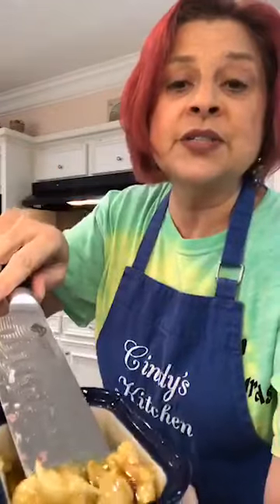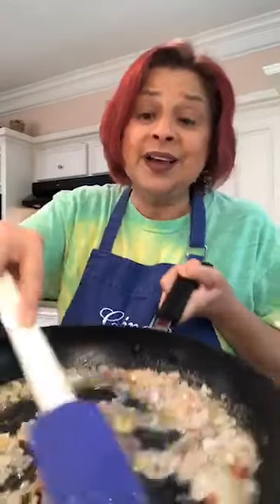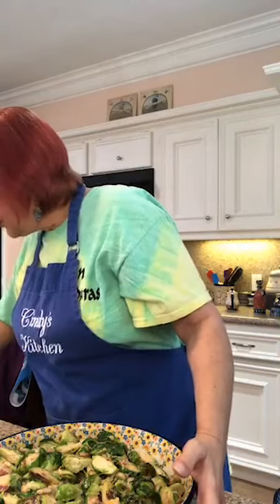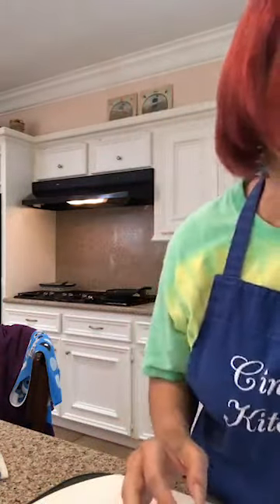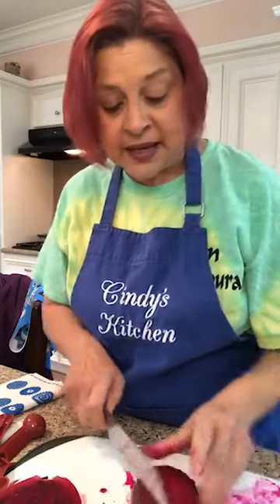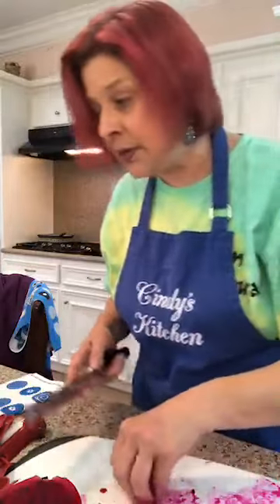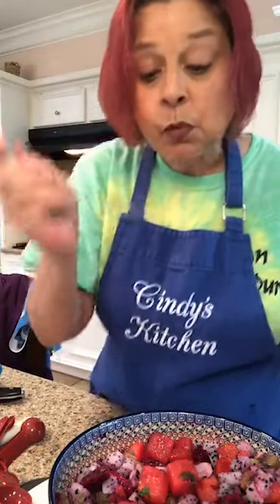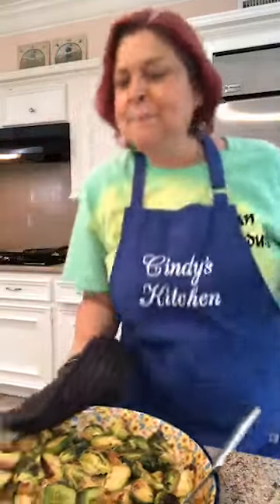Dragon Fruit Salad and Cheesy Brussels Sprouts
🧀 Cheesy Bacon Brussels Sprouts 🥓

Ingredients:
2 pounds Brussels sprouts, halved or quartered
10 pieces of bacon, cooked and diced 🥓🥓🥓🥓🥓🥓🥓🥓🥓🥓
3 tablespoons of butter 🧈🧈🧈
2 shallots, diced
6 cloves roasted garlic, mashed 🧄🧄🧄
1 teaspoon salt 🧂
1 teaspoon pepper
1/4 - 1/2 teaspoon cayenne pepper 🌶
3/4 cup heavy cream
1 cup shredded Gruyere cheese 🧀
1 cup shredded cheddar cheese 🧀

Instructions:
1. Preheat oven to 375 degrees. In a large skillet on medium-high heat, melt butter. Add shallots and garlic, cook for one minute.
2. To the skillet, add sprouts, salt, pepper and cayenne pepper. Cook for 10 minutes, stirring frequently. Add cream and Gruyere and stir for 1 minute or until cheese melts.
3. In a large baking dish (9x13), pour contents of skillet and add cheddar cheese and bacon. Stir to evenly distribute ingredients. Bake for 12-15 minutes or until bubbly.

Dragon Fruit Salad
Ingredients:
1 red dragon fruit*, peeled and diced
1 white dragon fruit*, peeled and diced
2 kiwi, peeled and diced 🥝🥝
2 cups watermelon, diced 🍉🍉
3 tablespoons lemon juice 🍋🍋🍋
2 tablespoons honey 🍯🍯
2 tablespoons fresh mint leaves, chopped 🌿

Instructions:
1. In a small bowl, add lemon juice, honey and mint. Whisk to incorporate and set aside.
2. In a large bowl, add all fruit. Pour dressing on fruit and stir to equally distribute. Chill for 30 minutes.

*how to tell red from white dragon fruit: red usually has curvy, green, thick scales; the scales of the white are usually quite wide and further apart.